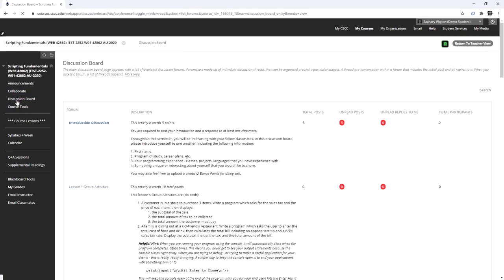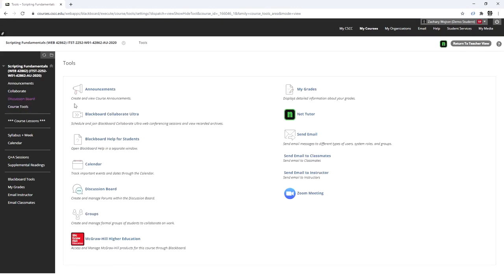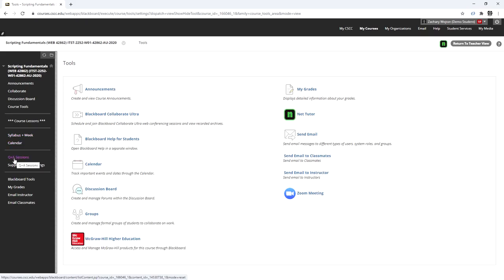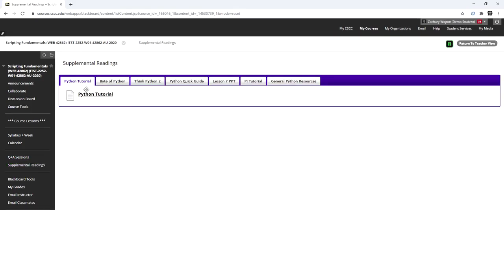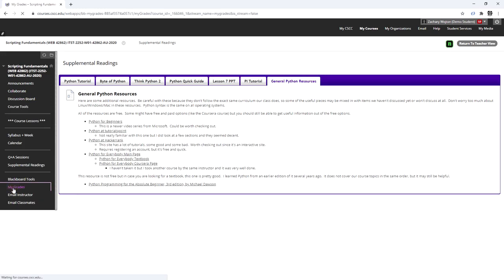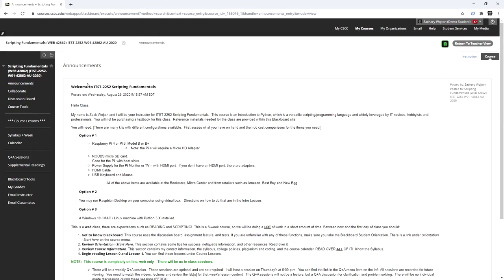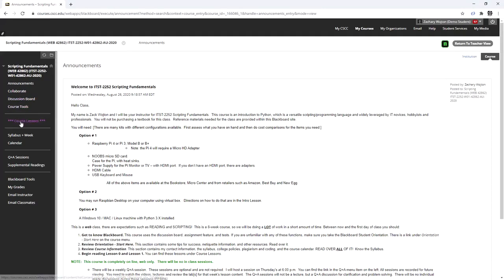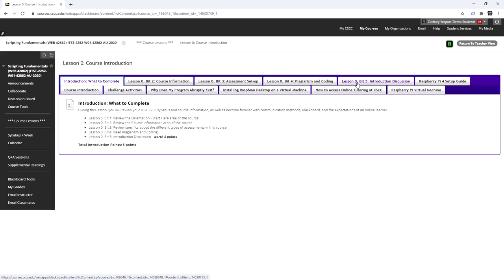CSCC 2252 Course Introduction A2020 ZW